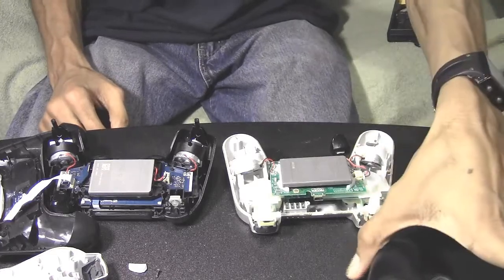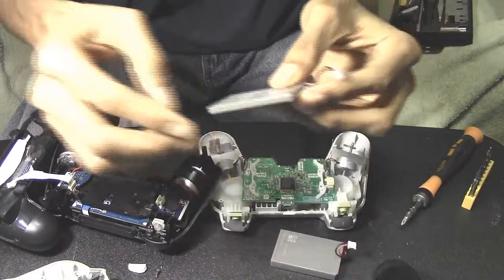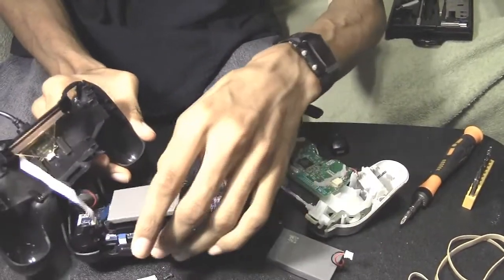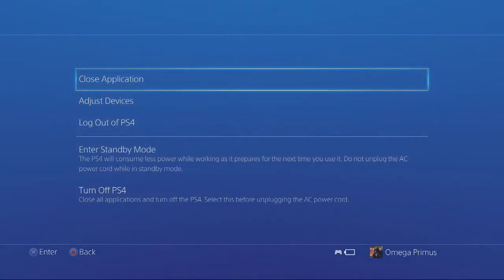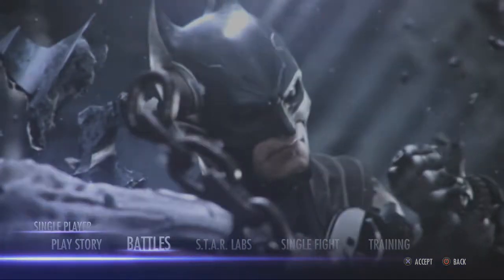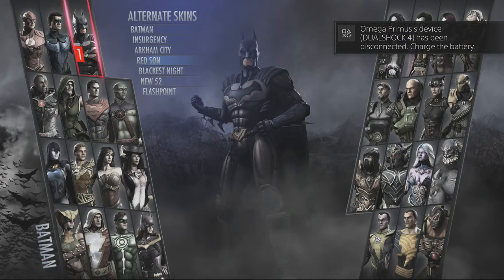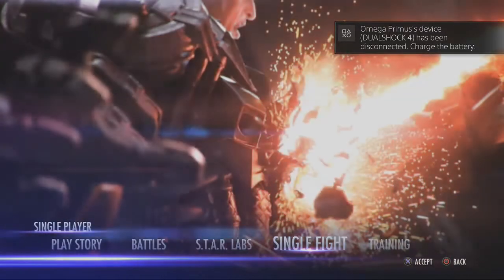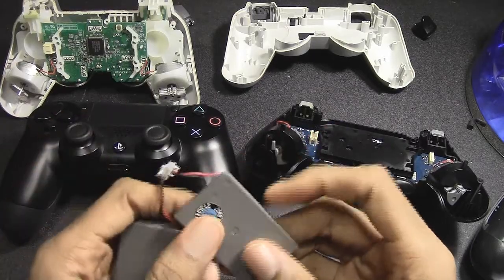Dualshock 4 Battery Test (Light Bar & DS3 Battery)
In this video I will test the duration of the DS4 battery with the light bar turned on and then I will test the duration using a DS3 battery. If you think the video is too long then I will include the duration time of each test in this description.

DS4 with light bar on: 9hrs 30min
DS4 with DS3 battery and light on: 5hrs 20min
DS4 with DS3 battery and light off: 5hrs 43min
DS4 with light bar off: 11hrs 20min  (check out my previous video for that test)